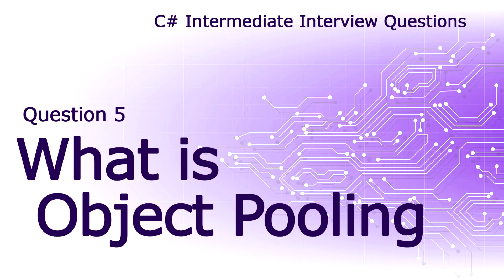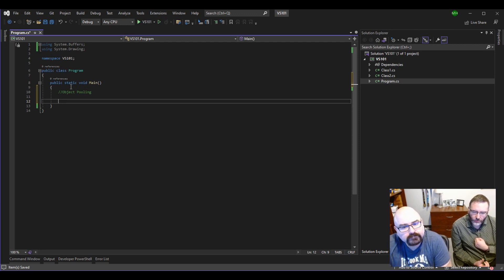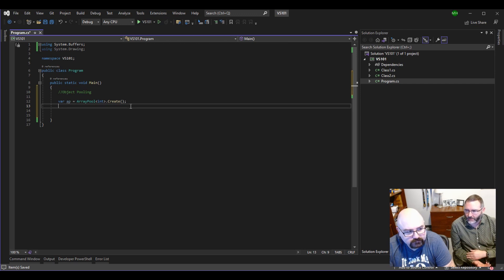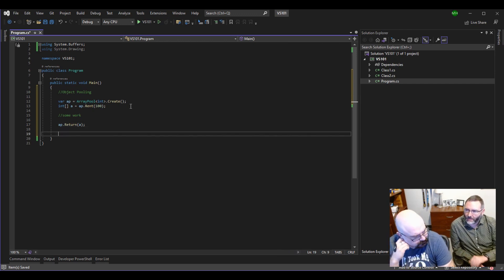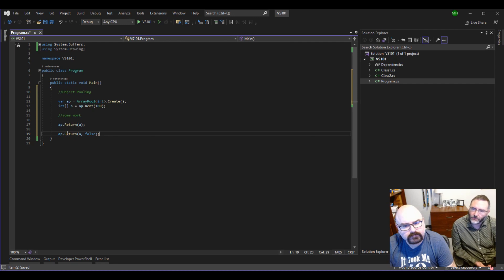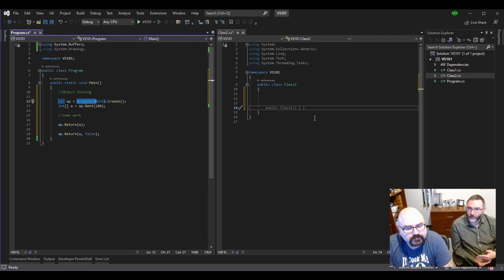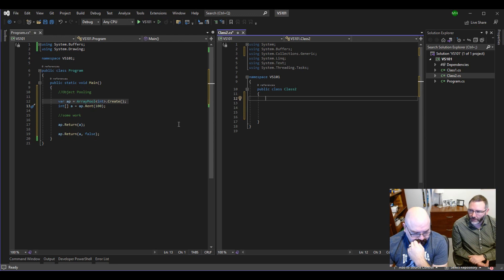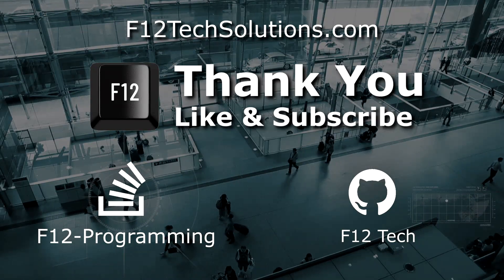C# Intermediate Interview Questions - What is Object Pooling - Ques. 5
Mike and Jake answer C# Intermediate Interview Questions.

This question we cover "What is Object Pooling".